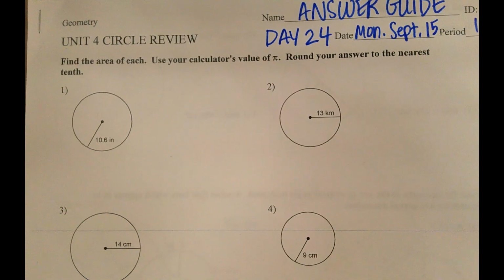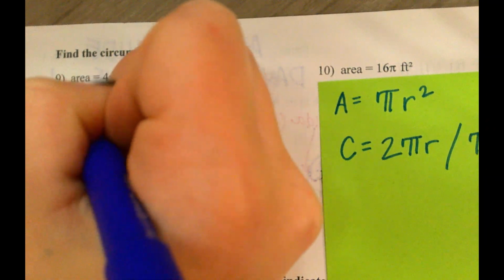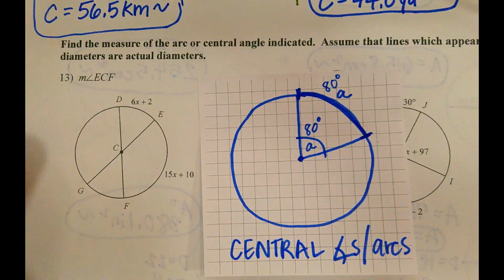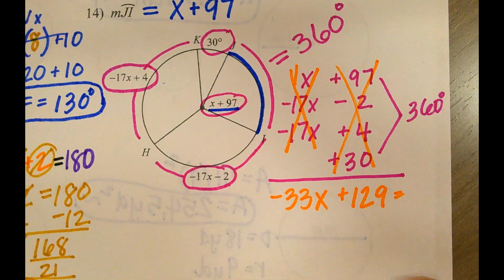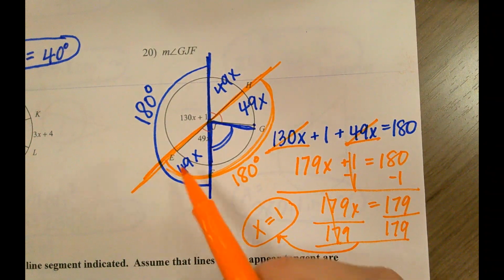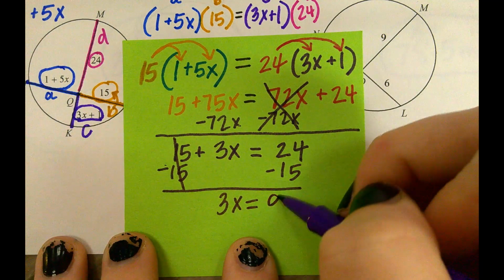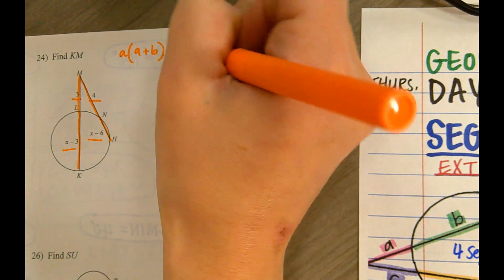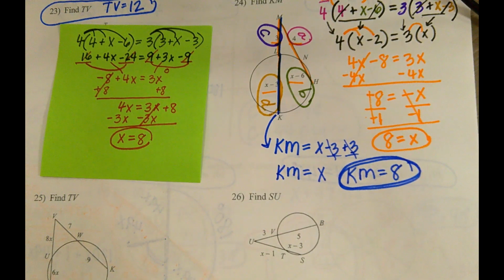Day 24 GEOM Unit 4 REVIEW